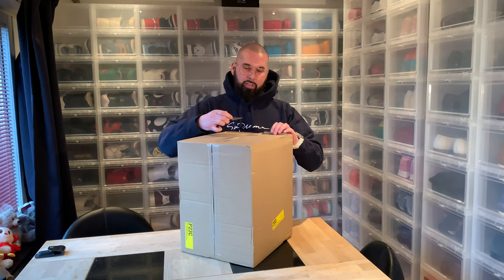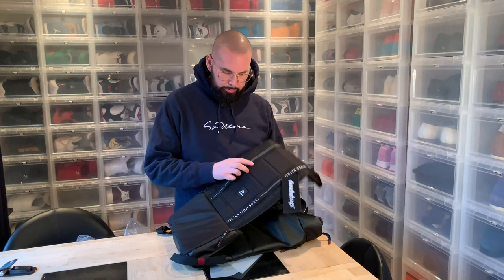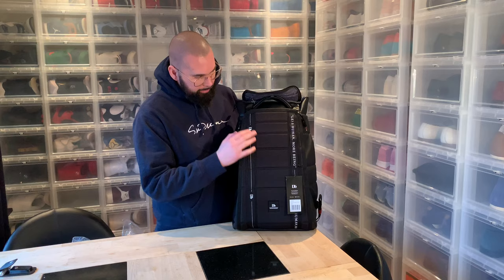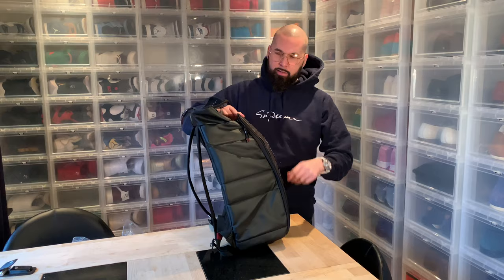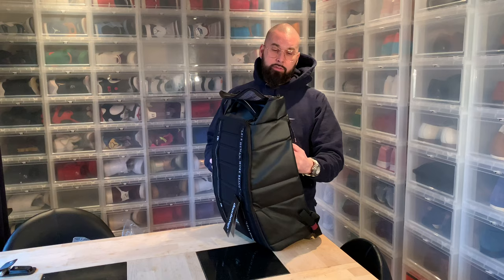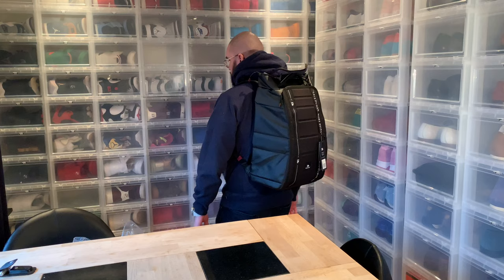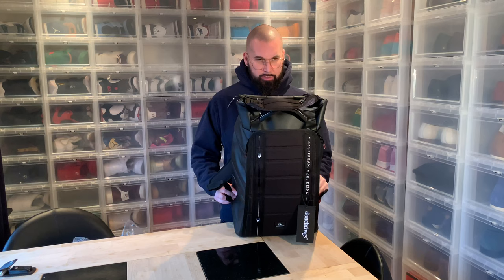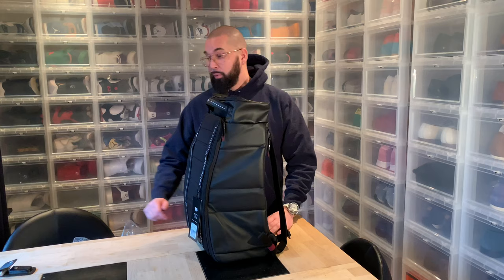Unboxing : Jon Olsson douchebags Backpack The Hugger 30L Jay Alvarrez Edition